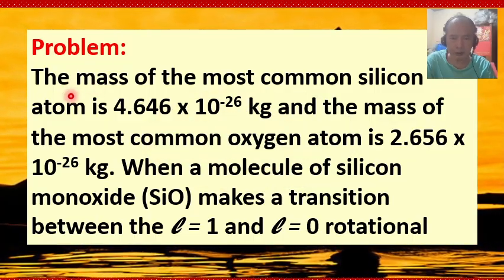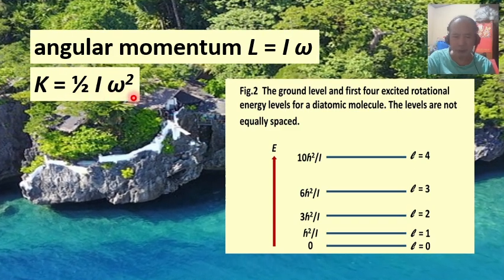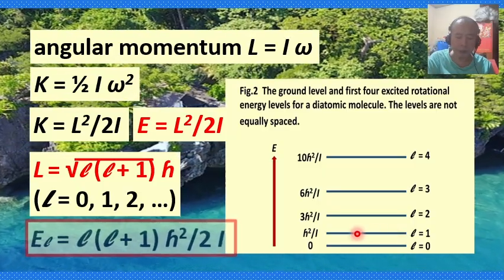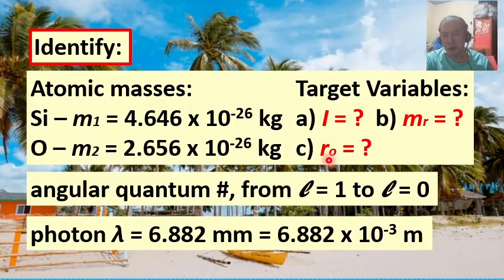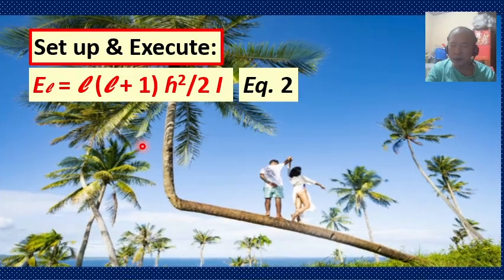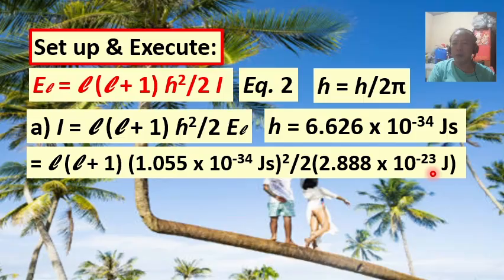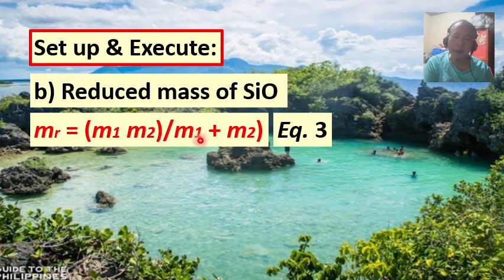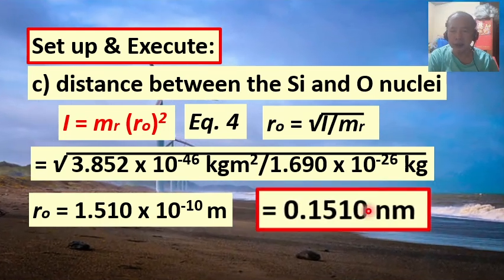Rotational Spectra of Silicon Monoxide (Solved Problem)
In this episode we analyze a diatomic molecule such as silicon monoxide (SiO) that makes a transition from l = 1 to l = 0 rotational levels. Given their atomic masses, the photon energy wavelength, we are tasked to find: a) the moment of inertia, b) the reduced mass of the NiO molecule and c) the distance or bond length between the Si and O nuclei.